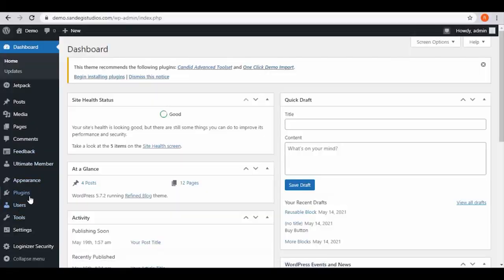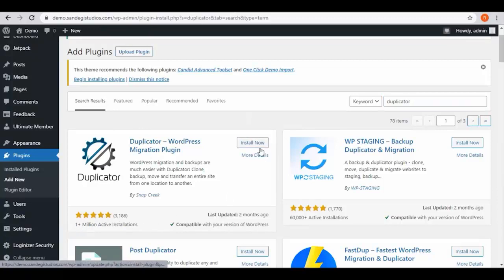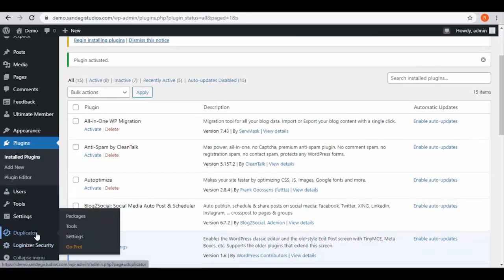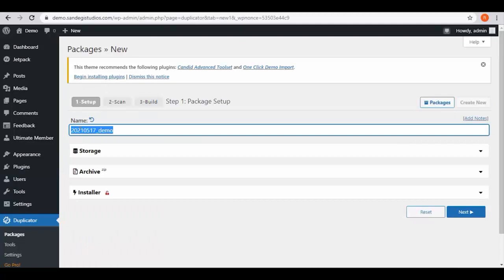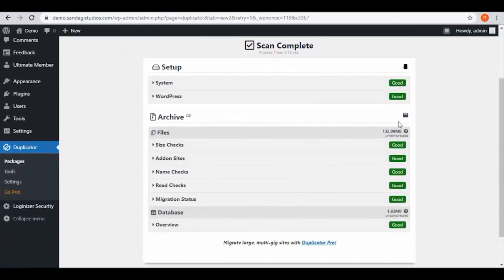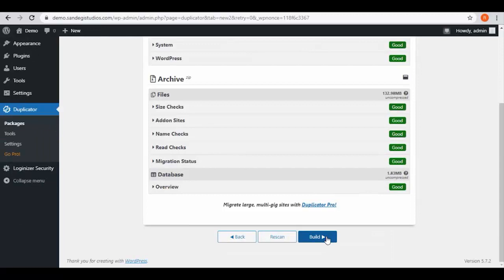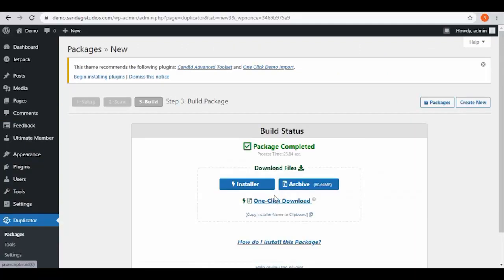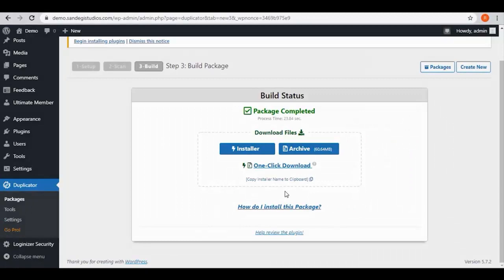How To Backup WordPress Site Using Duplicator (Step-By-Step Tutorial)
How To Backup WordPress Website Using Duplicator WordPress Plugin In WordPress Dashboard (Step-By-Step Tutorial) - Claim You Free WordPress Tutorial Videos For Beginners